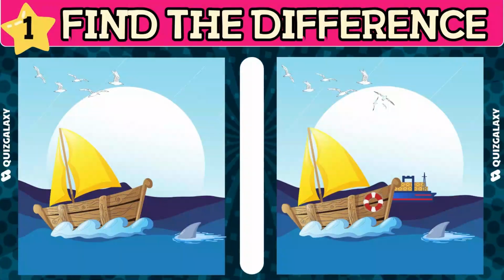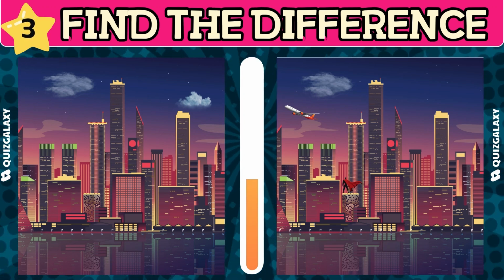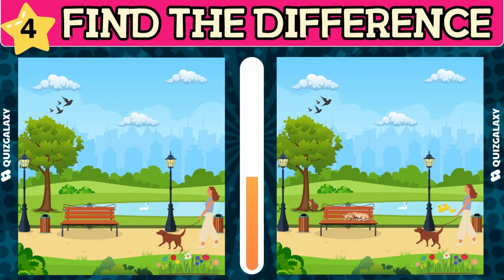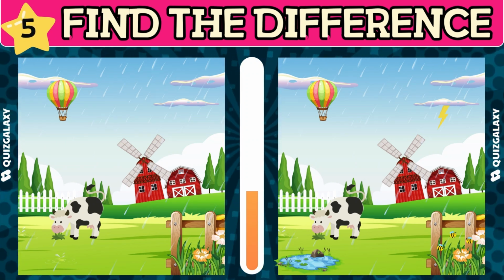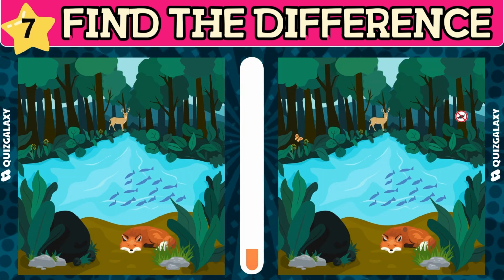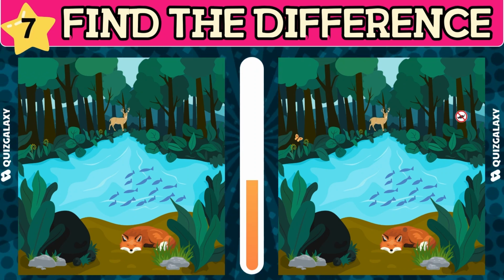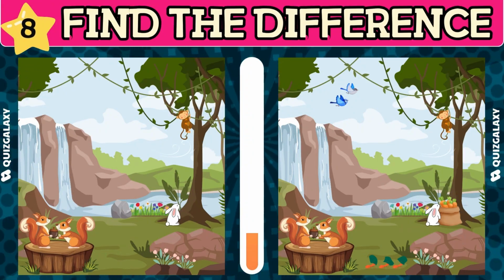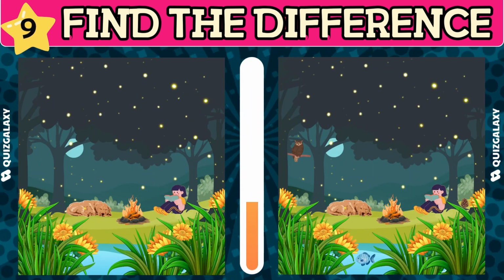Can you answer 15 questions in 30 seconds? Find the difference #3 !EASY QUIZ - Photo Puzzles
🎧 The audio in the video was sourced from the YouTube library.